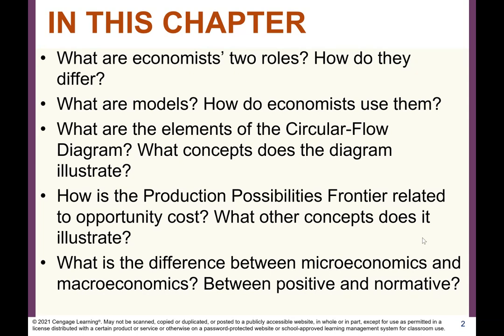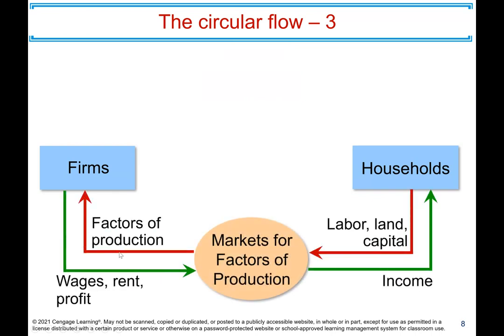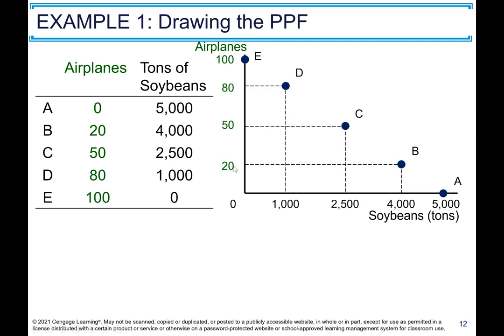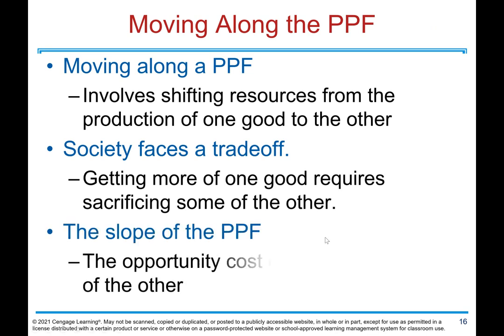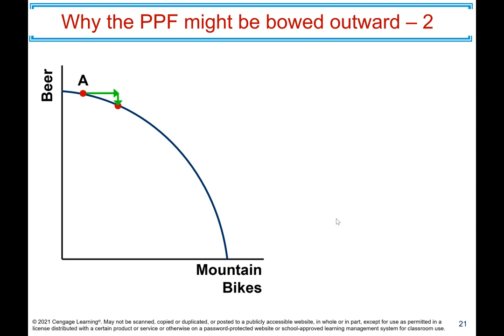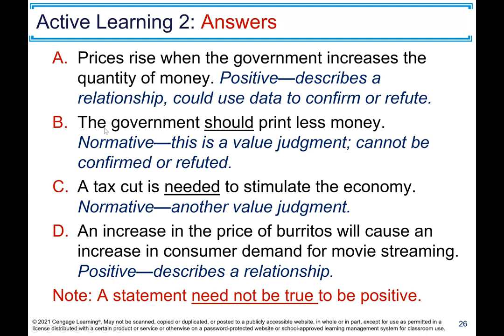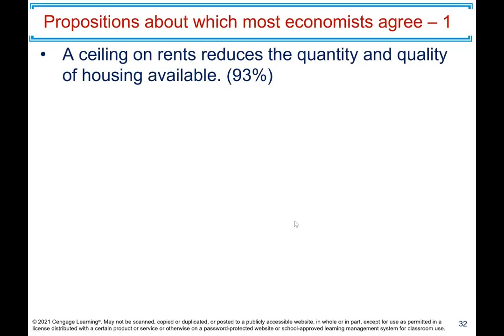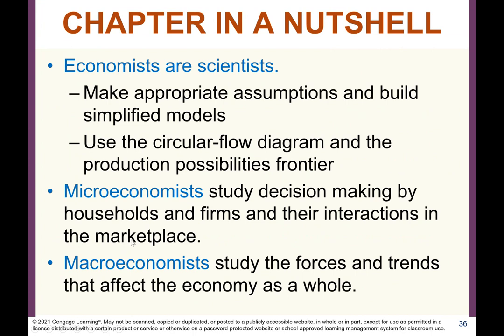Chapter 2: Thinking Like an Economist. 9th edition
Chapter 2: Thinking Like an Economist. 9th edition/N Greg Mankiw